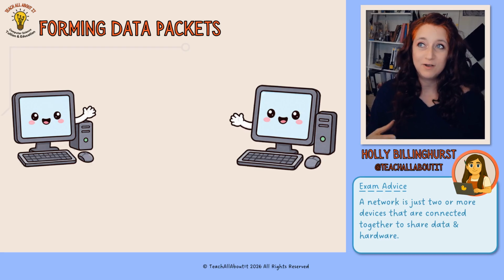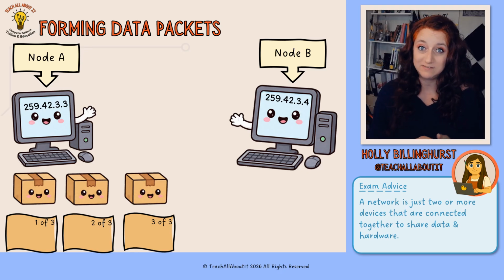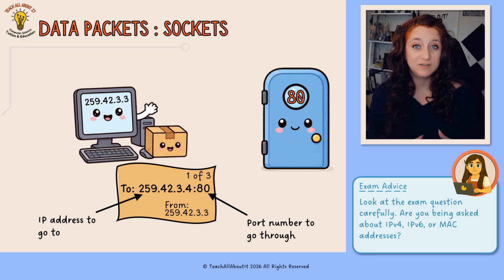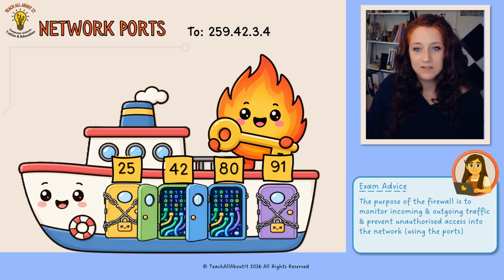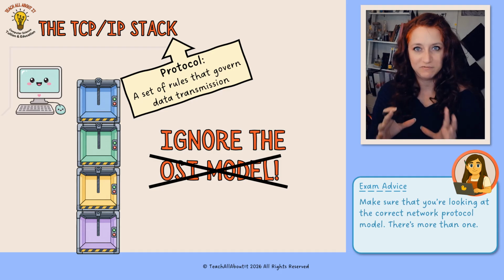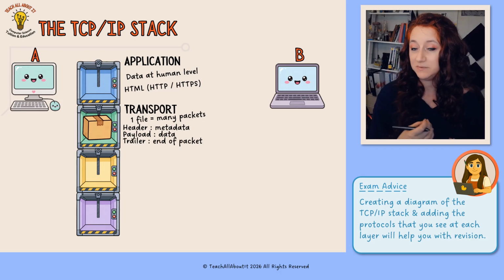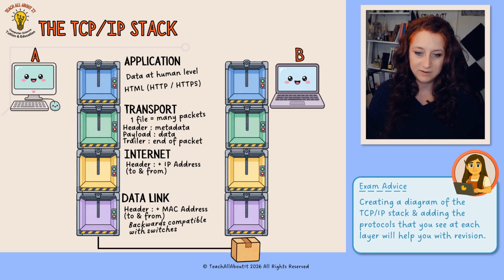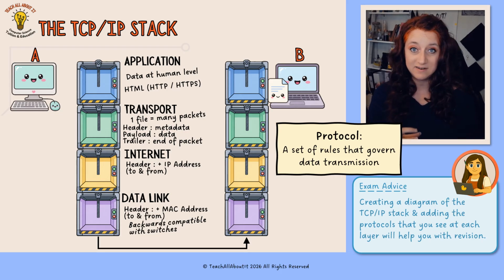A Level Computer Science - Networks Part 2 - Protocols & The TCP/IP Stack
Join me for this A Level Computer Science lesson where we learn about how IP addresses and MAC addresses are assigned and used in computer networks.

We'll be looking at:
00:00 Introduction to Addressing
00:44 Data Packets
02:53 Network Sockets
03:51 Network Ports
04:20 Firewalls & Ports
06:09 TCP/IP Stack

This masterclass was recorded to give an overview of the Network Addressing topic in the AQA, OCR, and Cambridge International exam boards - make sure that you're using the correct specification for your exam board.

Get a copy of my book, A Level Computer Science Algorithms Revision Guide (an Alex & Jordan in Computer Science Guide)

You can help me to keep creating free revision content for Computer Science by subscribing & sharing, and also by purchasing the printable student notes & practice sheets that go with my videos